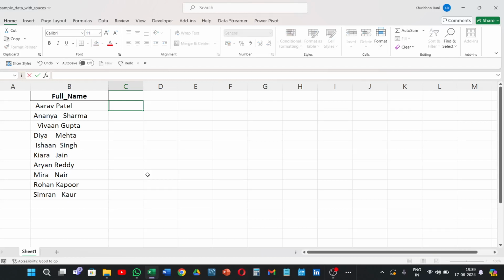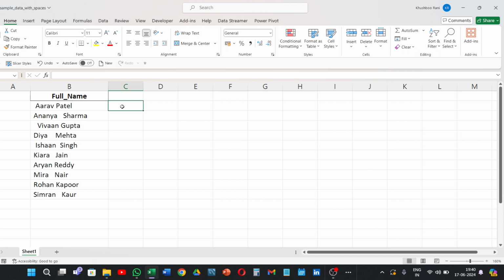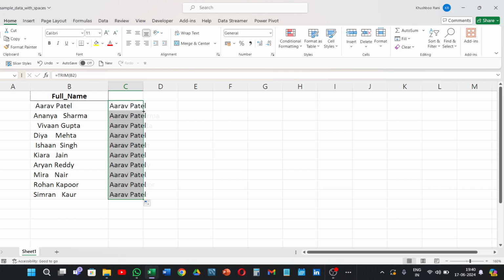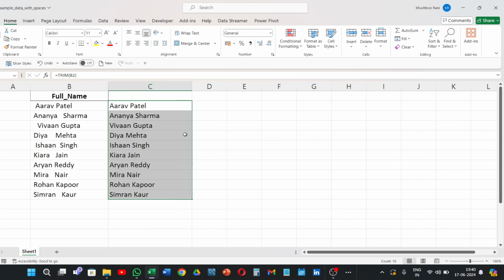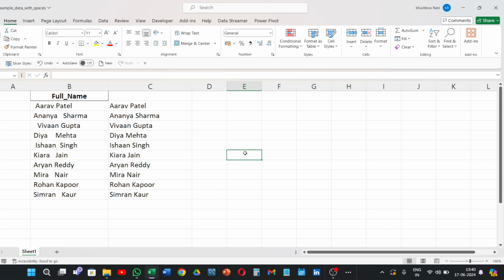Clean Up Your Data with Excel's TRIM Function | Remove Unwanted Spaces!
Welcome to another Excel tutorial! In this video, I'll show you how to use the TRIM function to remove unwanted spaces from your data. Whether it's leading, trailing, or extra spaces between words, TRIM has you covered. Follow along with our sample dataset and clean up your data in no time!

In this video, you'll learn:

How to use the TRIM function to remove leading, trailing, and extra spaces.
How to apply the TRIM function to a range of cells.